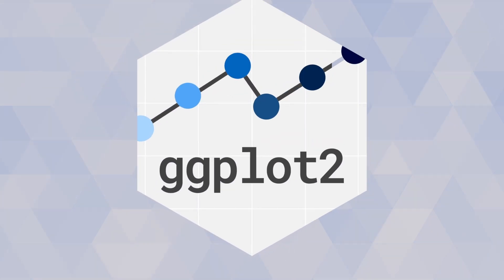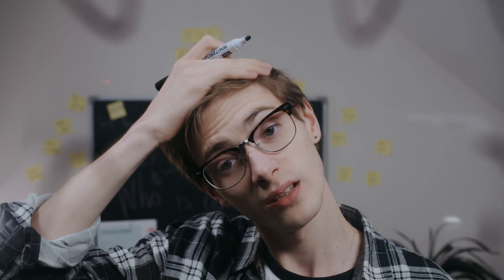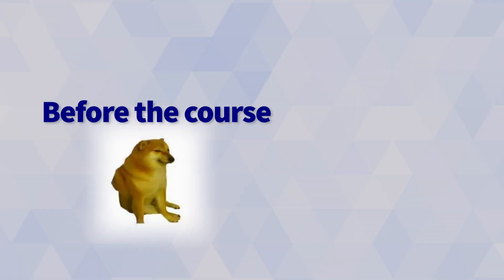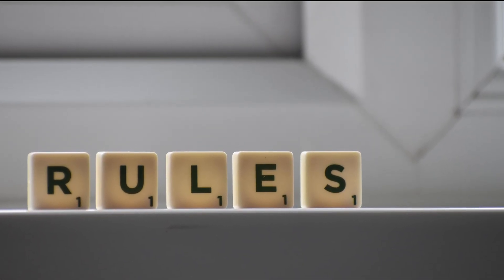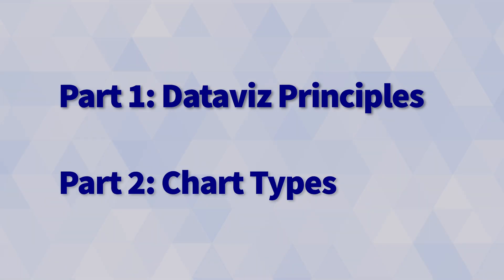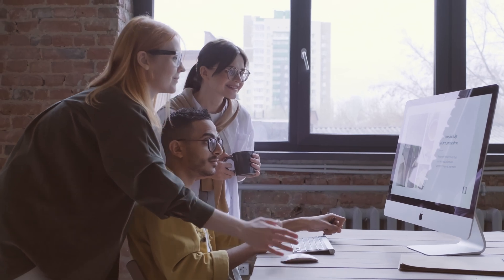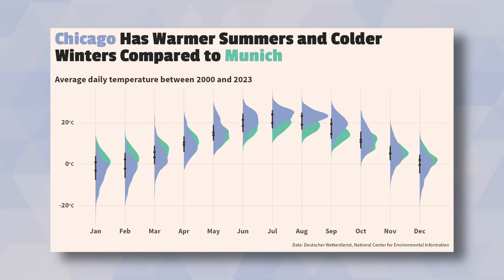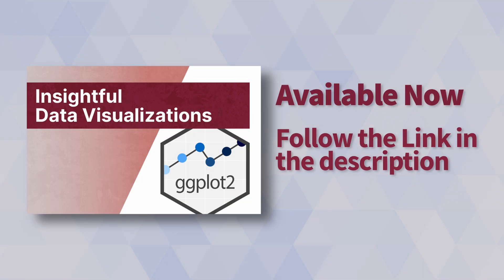How to Create Insightful Charts with ggplot2 [TRAILER]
This is a trailer to my video course "Insightful Data Visualizations for 'Uncreative' R Users".

And the course is great (if I may say so myself 😁). It is a series of the most in-depth ggplot tutorials I've ever created (and I've created A LOT of them):

1️⃣ Part 1 of the course comes with quick, bite-sized lessons on dataviz principles with ggplot and then it's game on!
2️⃣ In Part 2, we put it all into action and create highly customized charts. From scatter plots and bubble charts about Taylor Swift to violin plots and raincloud plots about weather data, Part 2 covers it all.

All of this will teach you how to create insightful charts that communicate effectively (You know, to communicate your amazing data insights to stakeholders.) No need to be a designer for that. Just learning about the most important dataviz principles and seeing how to apply them with lots of examples will teach you everything you need.

Now, if you're unsure whether you want to spend money on the course, then let me tell you I get it. If I haven't earned your trust that the money you spend gives you access to high-quality lessons, then that's totally on me. That's why the course comes with a lot of freebies for you to enjoy. Here's a list of some of the course-related things you can enjoy for free:

1️⃣ Video of all the charts we're creating:
This is a demo showcasing all of the charts we create in Part 2. You can find it on the course

 2️⃣ 11 learnings from 11 charts:
I spill the beans on the things that I learned while creating the charts from Part 2.

3️⃣ How to Create Beautiful Charts with R & ggplot2 (Beginner's Guide):
An extensive guide teaching you the basics of ggplot2. (I do believe that these kind of beginner's intros should always be free. R is open-source after all.)

4️⃣ How to Create 5 MUST-KNOW CHARTS with ggplot2:
Another recent video guide that takes you through the first steps with ggplot to create 5 essential chart types.

 5️⃣ Adding lines and pointers:
This is a free sample lesson from Part 1 (requires a free account). It shows you how to add lines and arrows to your charts to label specific parts of your data.

6️⃣ Taylor Swift Bubble Charts:
This is a free sample lesson from Part 2 (requires a free account). It shows you how to extract Taylor Swift sales data from Wikipedia and use that to create a bubble chart.

These freebies are there for you to enjoy whether you want to buy the course later on or not (I sign up for course newsletters solely for freebies all the time too). And if you want to level up your data visualization skills to create insightful charts that communicate your insights to stakeholders effectively, then you can always sign up on the course